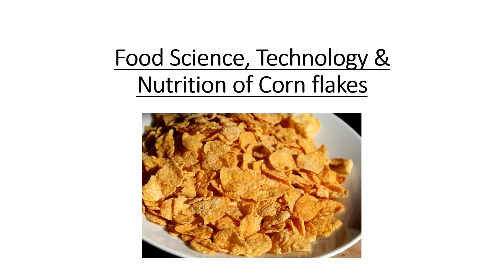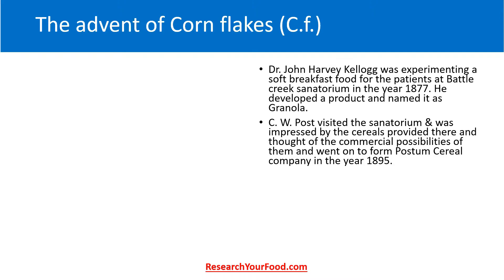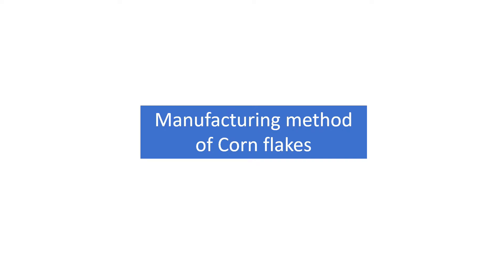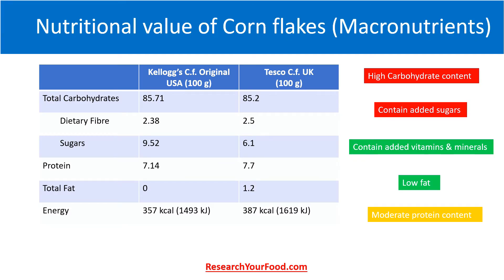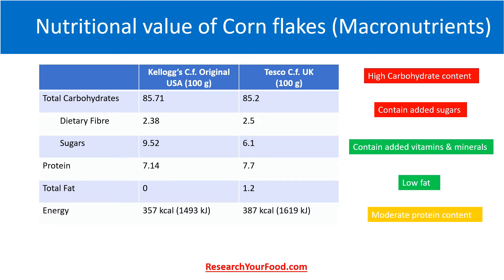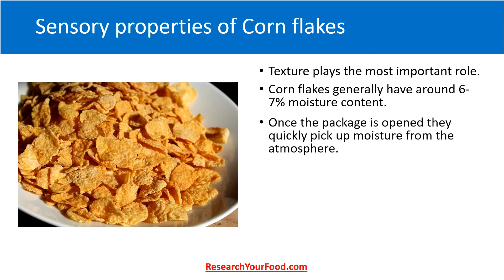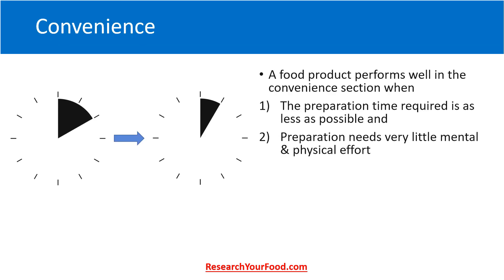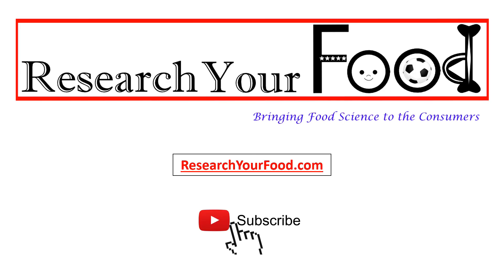From CORN to Flakes: The Science behind It!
This video consists of history, food science, nutrition and technology of corn flakes. This video begins with the breakfast scenario of typical western people during the late 19th century and the beginning of the 20th century. The accidental invention of corn flakes and the advent of Kellogg Company and Postum cereal company are explained later.
The manufacturing method of corn flakes is explained in the video in detail.
Nutritional value of corn flakes is explained by taking two brands of corn flakes available in the global market. They are Kellogg's corn flakes original from the USA and Tesco corn flakes from UK. The pros and cons of corn flakes in general are explained here.
 The sensory properties such as texture and flavour of corn flakes explained in detail. The pricing of corn flakes is compared with other breakfast cereals such as muesli, granola, instant oats, and other breakfast cereals based on wheat.
Corn flakes perform exceptionally well in the category of convenience. The convenience offered by corn flakes is also mentioned in the video.